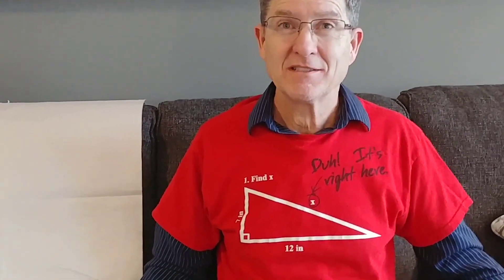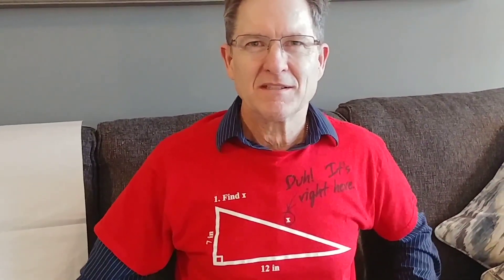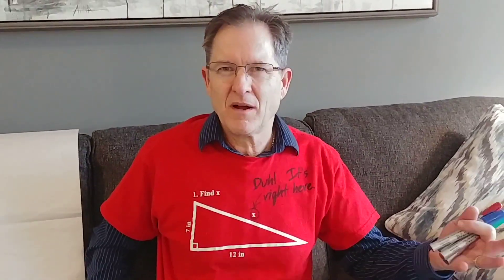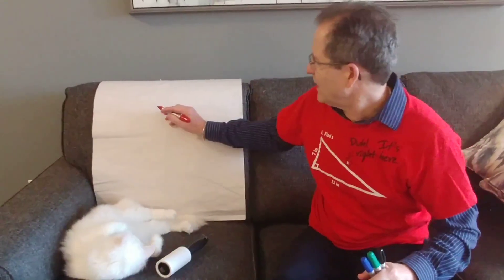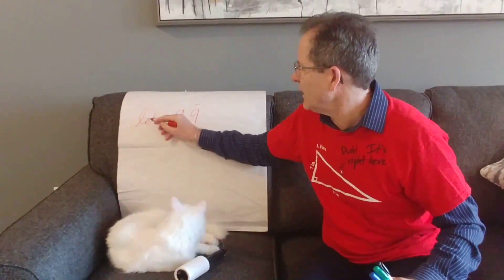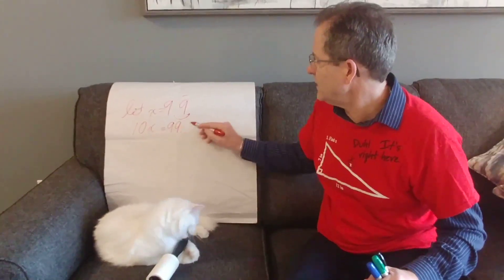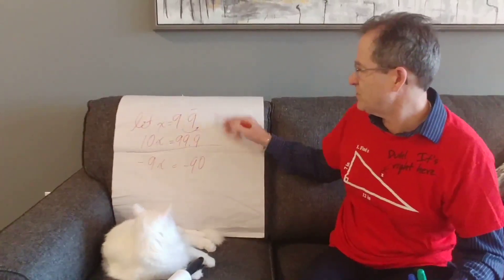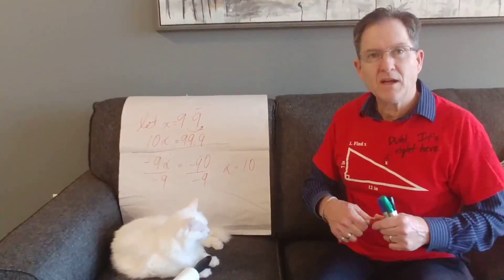1. Find x. It can't be that hard! 2. Repeating decimals.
Mr. John Hush shows how phrasing is crucial for understanding and that repeating decimals have a surprising value to many people.